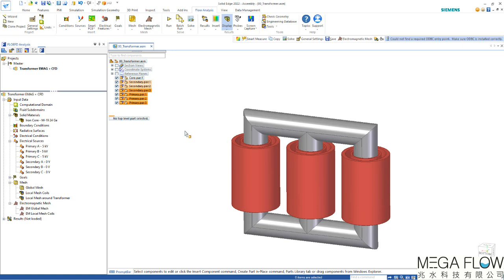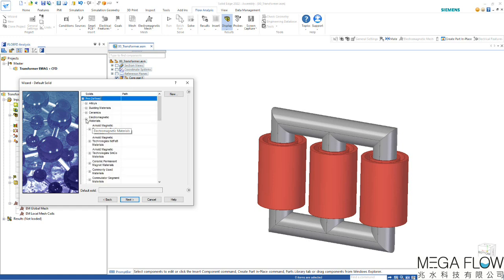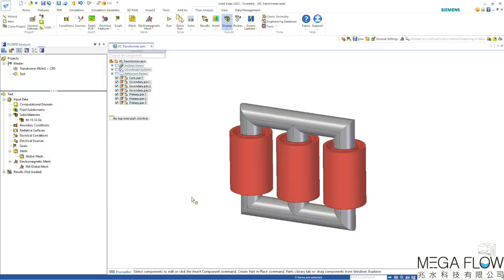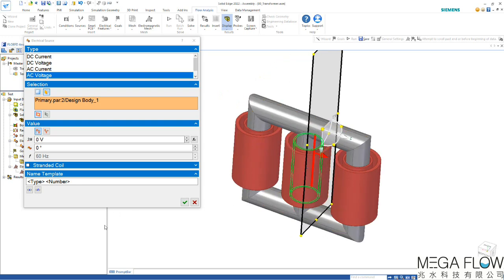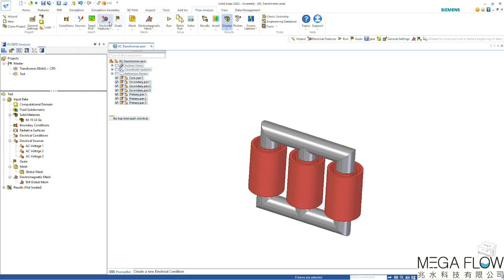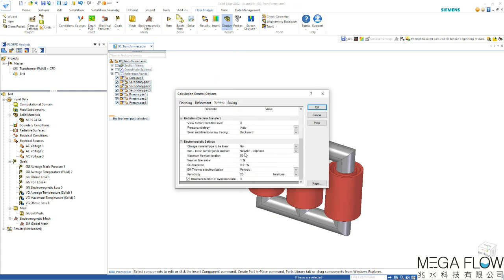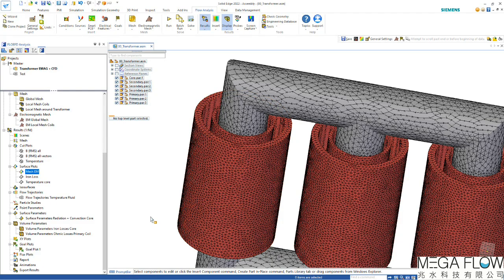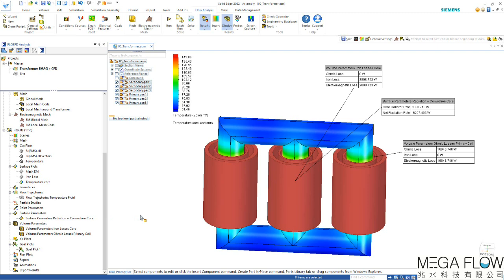【Simcenter FloEFD】FloEFD 電磁分析electromagnetic EMAG模組-Ohmic and Iron Losses/歐姆損耗和鐵損-AC/DC：直流和交流電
FloEFD EMAG電磁分析模組可以將 CFD 計算結果當作相同介面操作環境下的結構分析邊界條件輸入，完整功能如下：
AC/DC：直流和交流電
Time-Harmonic solver：時間諧波求解器
Linear and non-linear electromagnetic material properties：線性和非線性電磁材料
Visualization of J, B, Ohmic and Iron Losses：J、B、歐姆損耗和鐵損的可視化
Transient solver (EM simulation time is considered to be much smaller than CFD characteristic time)：瞬態求解器（電磁仿真時間遠小於流體動力學特徵時間）
Surface Impedance (for effective Skin effect analysis)：表面阻抗（用於有效的薄層效應分析）
Permanent Magnets：永久磁鐵